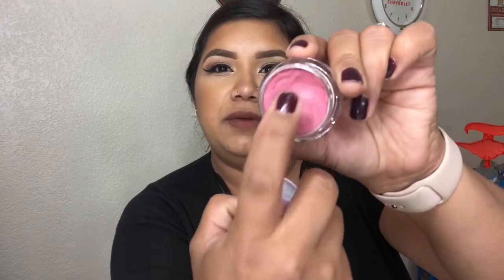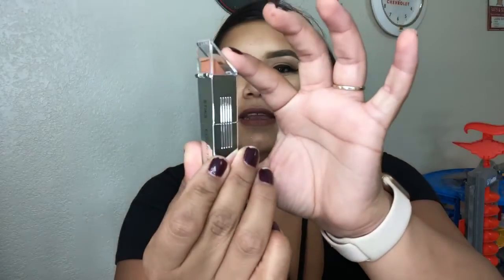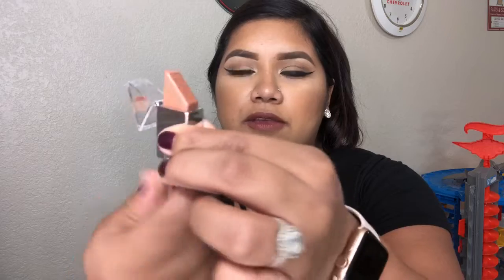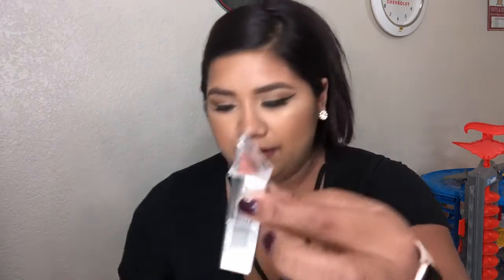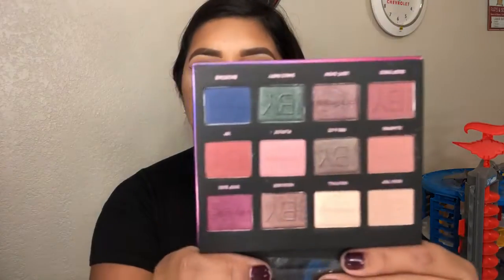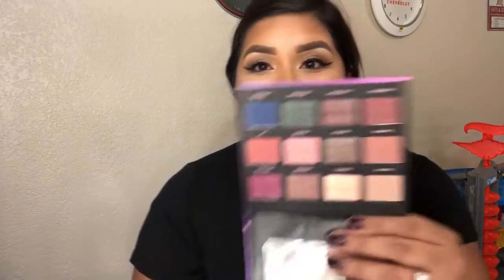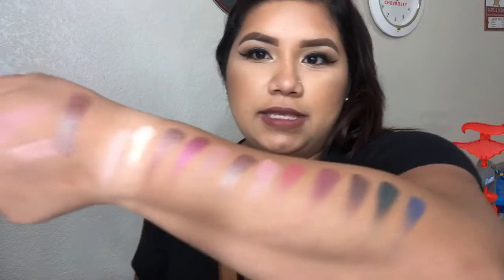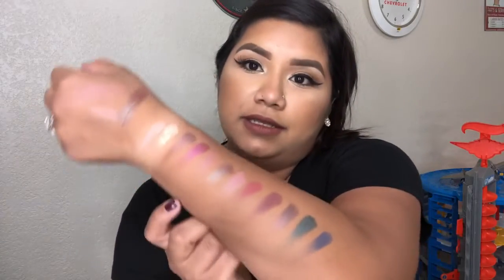OCTOBER 2018 YESOHYAS UNBOXING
Todays video is my October YesOhYas Unbagging . YesOhYas is a beauty subscription that you receive 3-7 full size proud of $14.99 + shipping but if you use Code “YAS” you can save 10% ✨ I hope you enjoy & Thank You Unboxing So Much for Watching! Xoxo